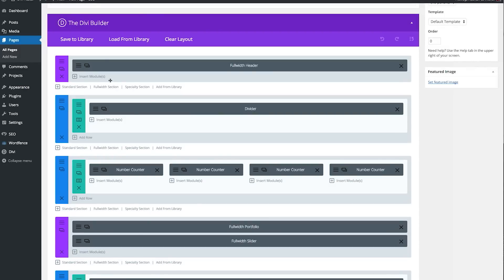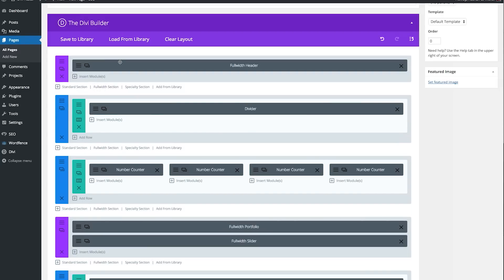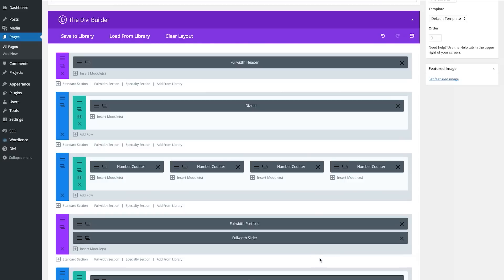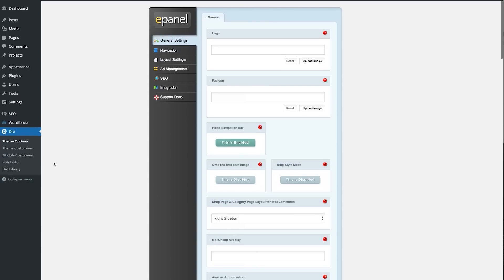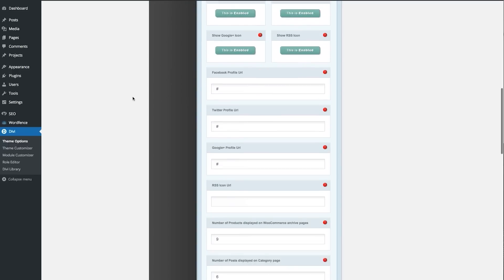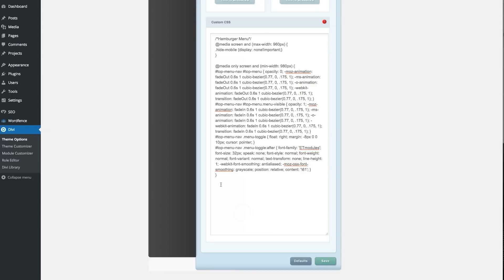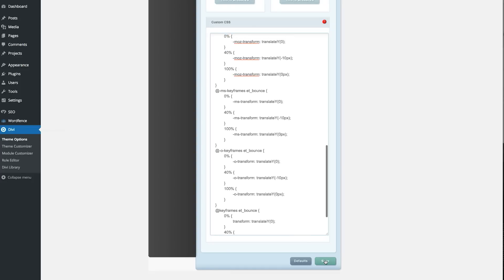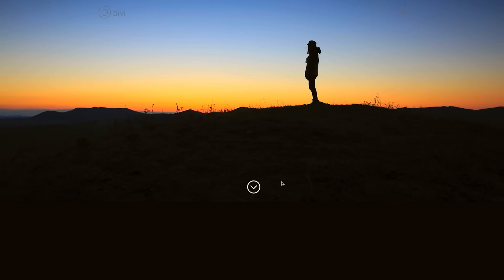Divi Quick Tip 07: How to Create a Bouncing Scroll Down Arrow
In this Divi Quick Tip we show you how to create a bouncing scroll down arrow on a full-width header module. You can get the necessary code snippet to follow along in the accompanying blog post.